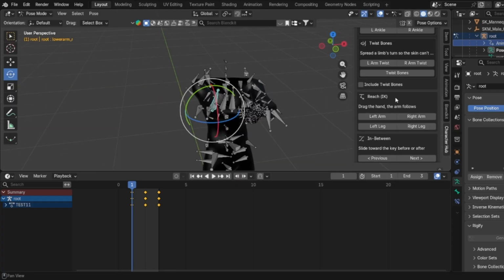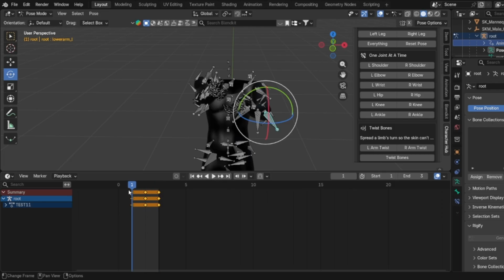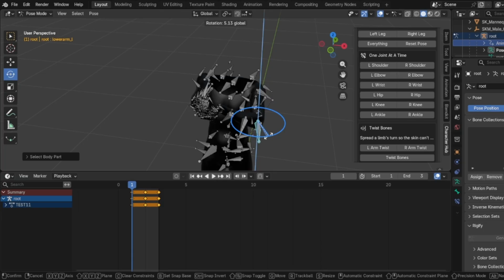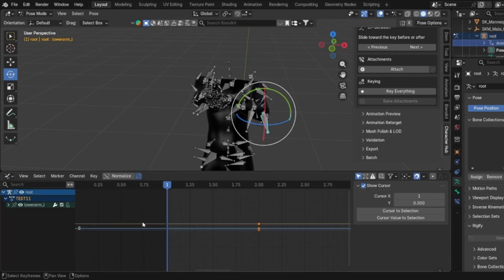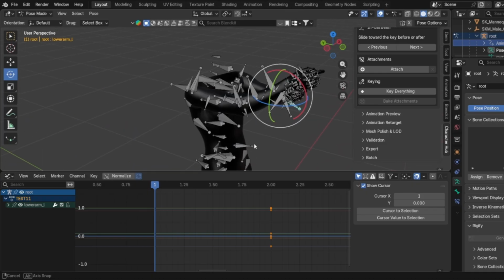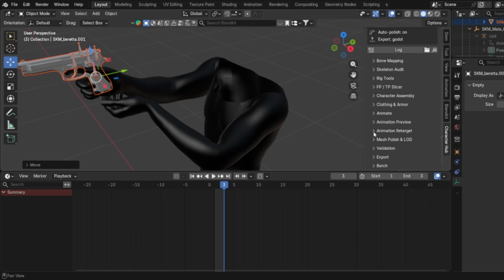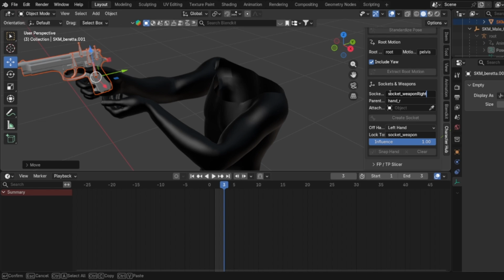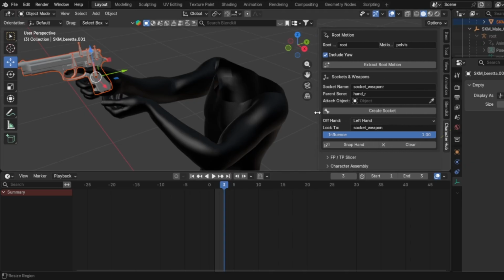Let's Make 3D Animations! | Blender Character Hub Workflow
Sit back and relax as we dive into Blender to create custom 3D character animations and weapon setups using the Character Hub plugin! In this video, we tweak keyframes, build custom poses, and align pistol sockets for our upcoming game, State Zero.